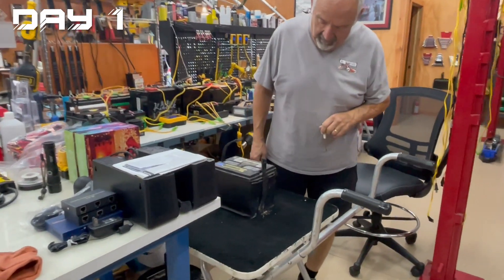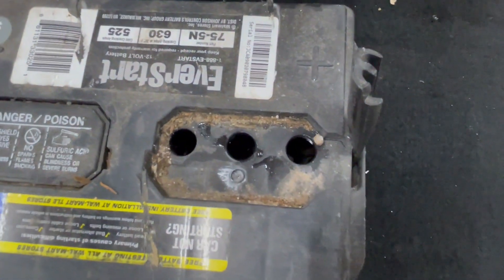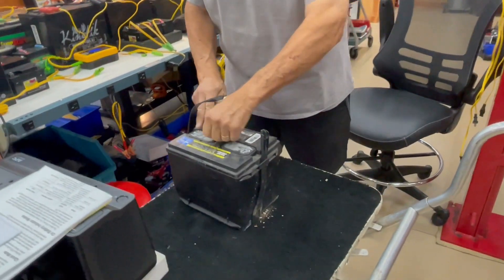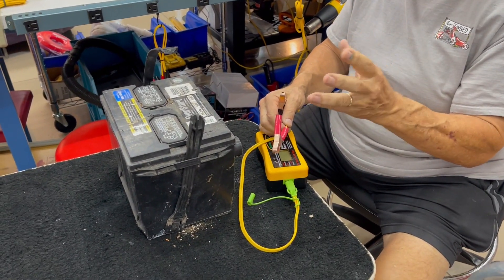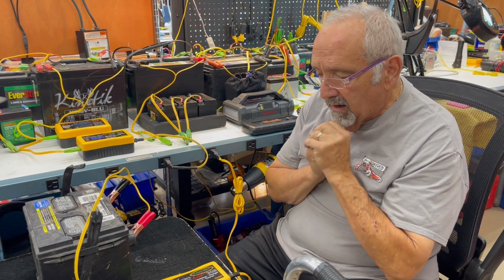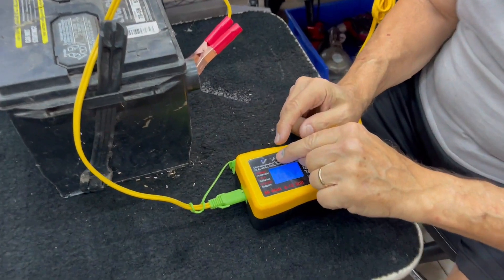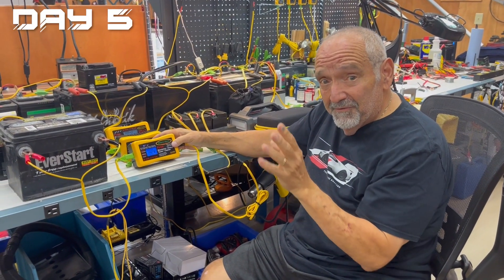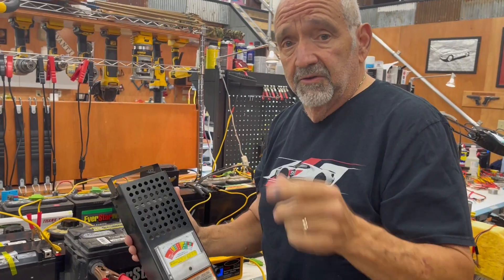Can We Save A 14 Year Old Completely Dead Battery? | Battery Saver Challenge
In this episode of Battery Saver Challenge, we attempt to revive a battery we purchased from a garage sale for $2. This battery was completely dead and wouldn't even register when we first connected. Can we overcome this seemingly impossible challenge?